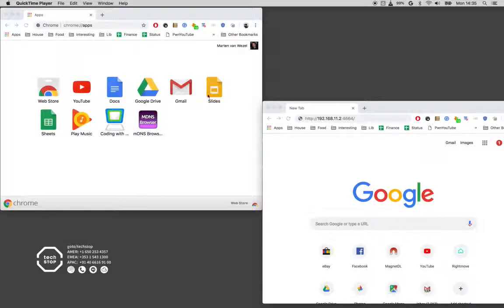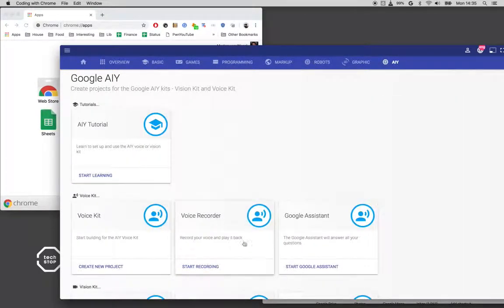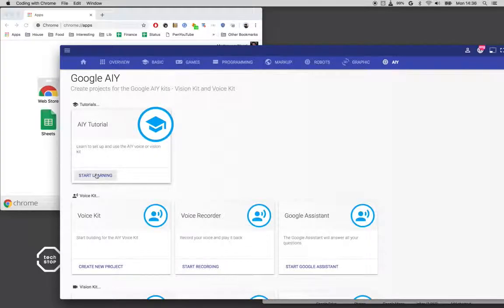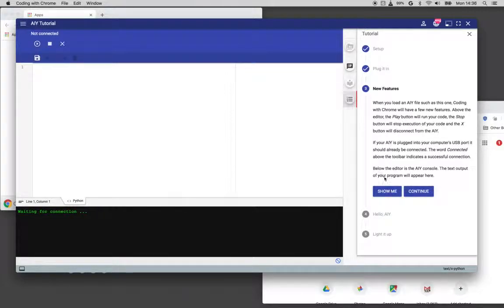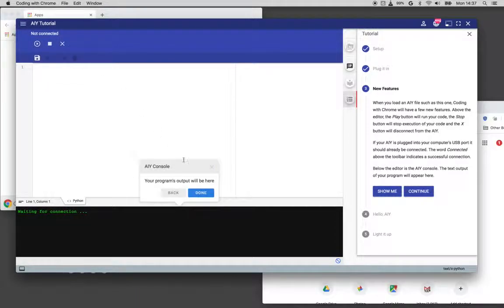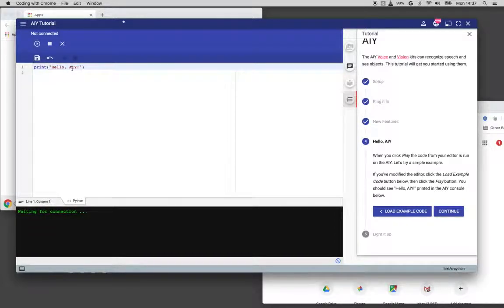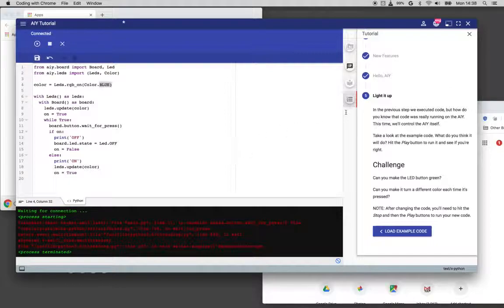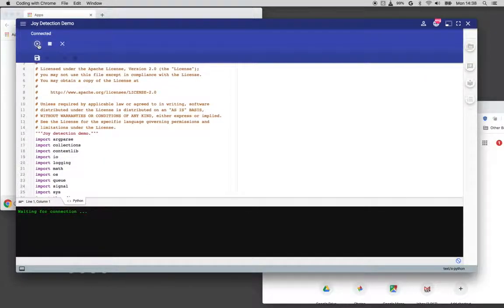AIYDemo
Demo of the new AIY functionality of Coding with Chrome